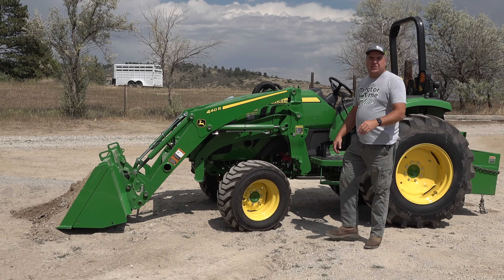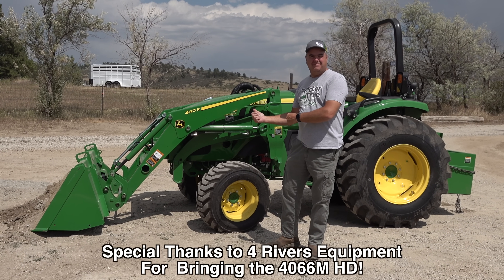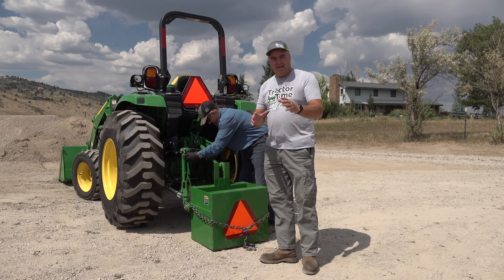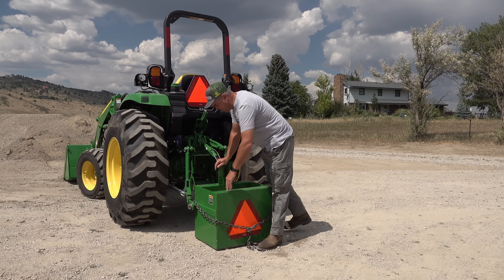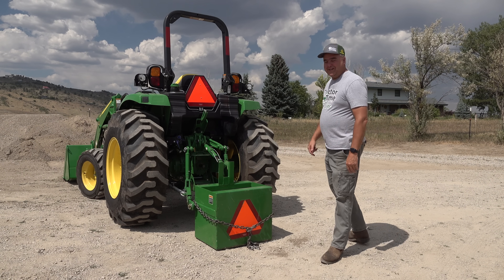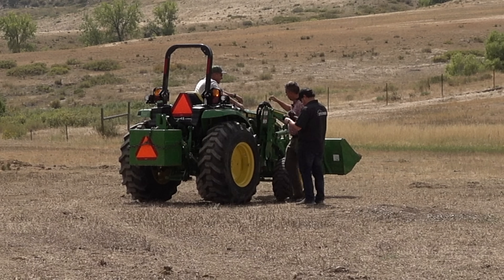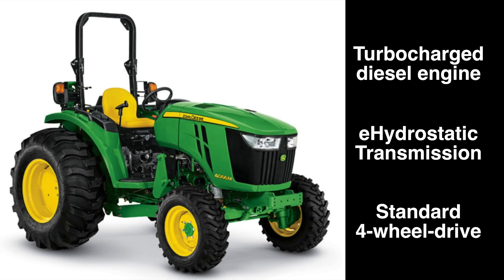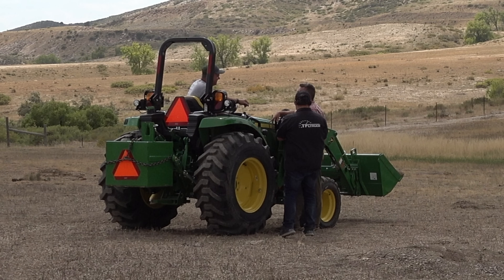JOHN DEERE VS. RAM 2500 HD TRUCK! Tug-Of-War Challenge with TFLTruck!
Tug-Of-War: John Deere 4066M Heavy Duty vs. the TFLtruck Ram 2500 Cummins! Tractor Time with Tim joins TFLTruck at Tumbleweed Ranch for see if he can take down the reigning Tug-O-War champion.